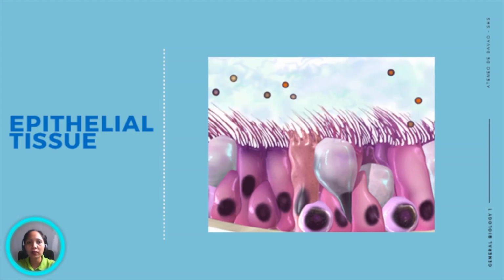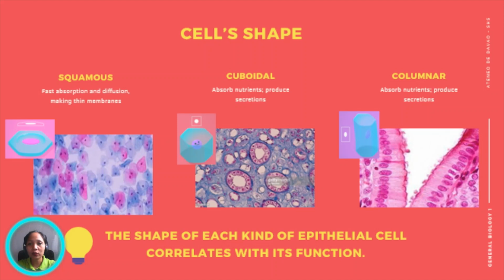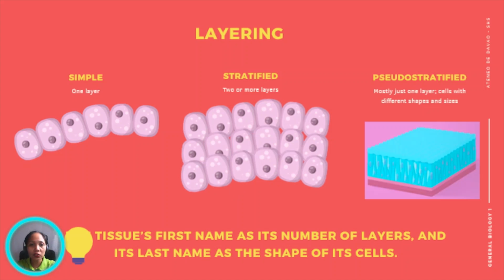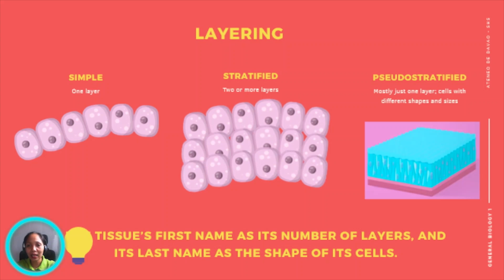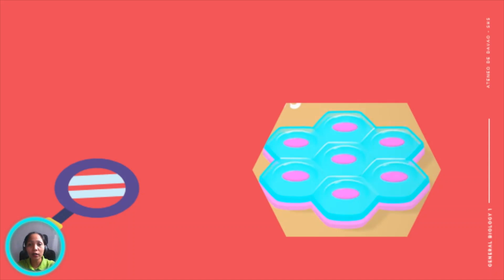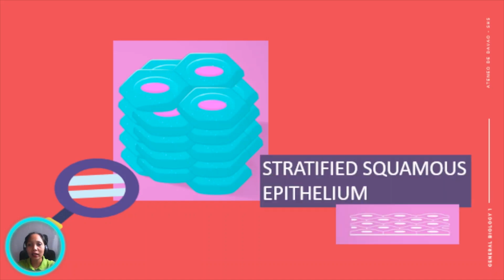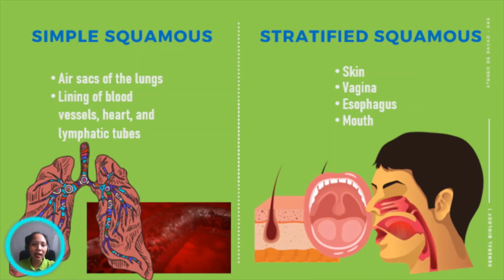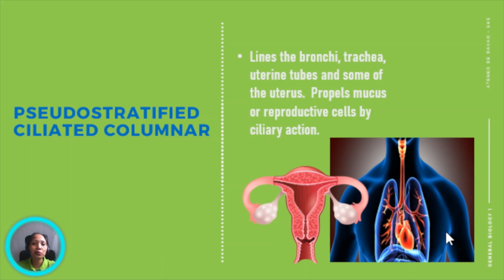3D Epithelial Tissue